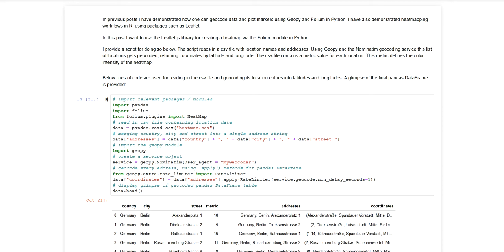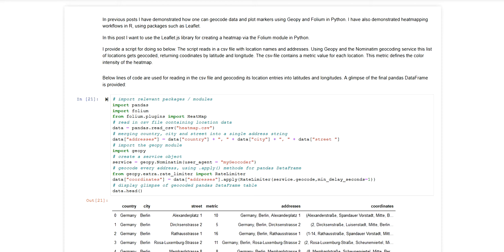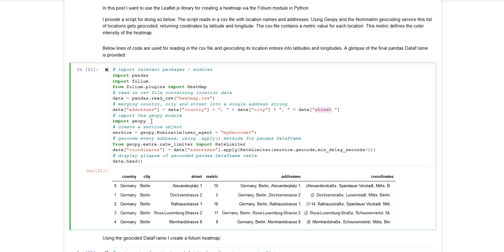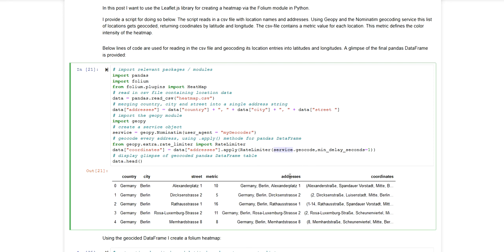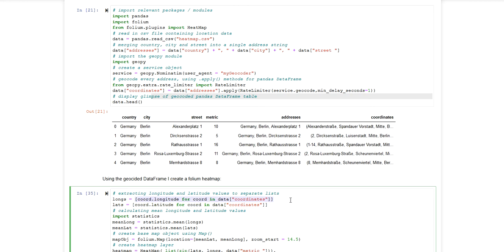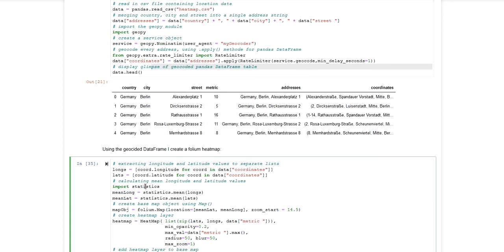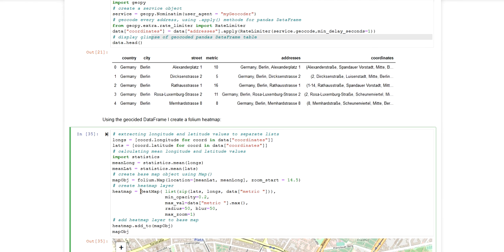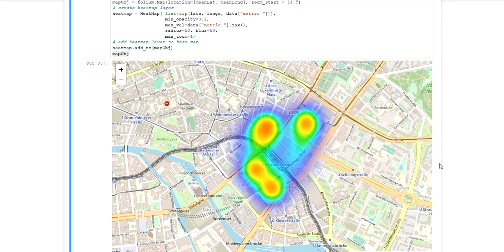Map-based heatmaps with Geopy and Folium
I create heatmaps based on a csv-file with location names and location-based metric scores. This workflow utilizes Geopy and Folium.